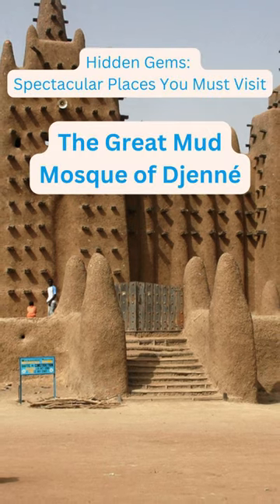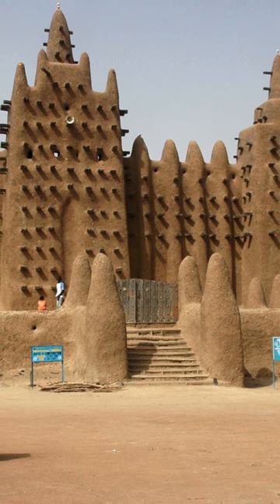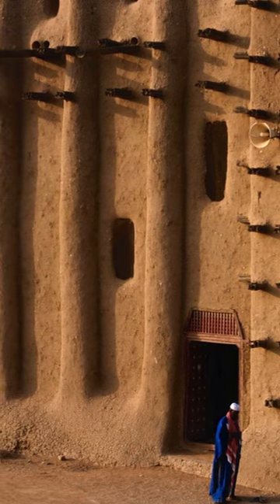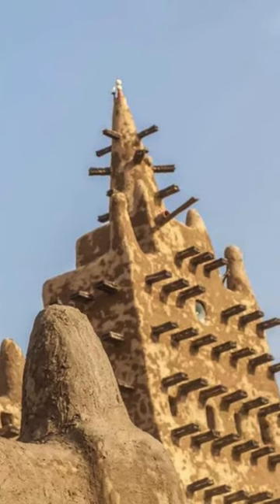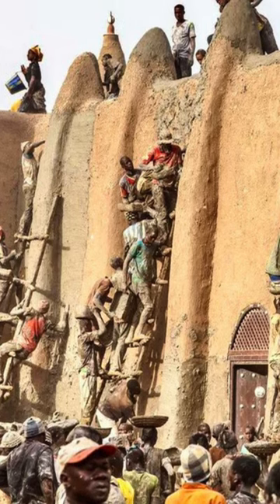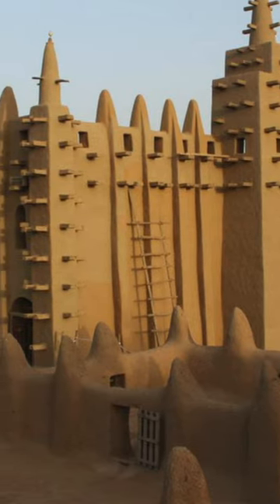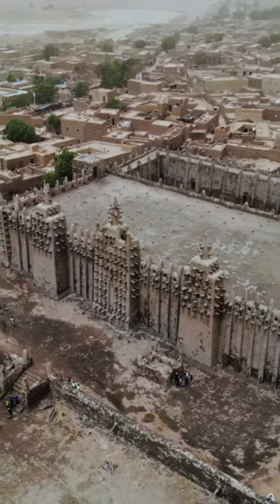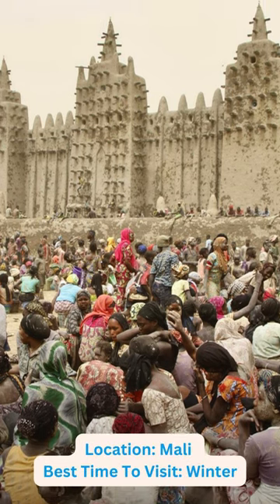The Great Mud Mosque of Djenné - Spectacular Places You Must Visit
The Great Mosque of Djenné in Mali is a famous adobe Islamic structure, standing at 52 feet tall and renowned as Africa's largest mud-brick building. It is an exquisite example of Sudano-Sahelian architecture. The mosque's history includes its role in the gold trade, expansion over time, decay and subsequent rebuilds. The architectural features include mud brick walls, a raised platform, a rectangular prayer hall, a qibla facing Mecca, and impressive minarets. The annual festival of Crepissage de la Grand Mosquée involves residents re-plastering the mosque, highlighting its cultural importance.